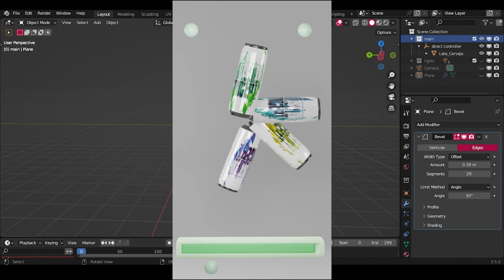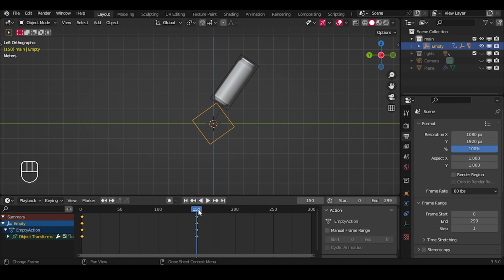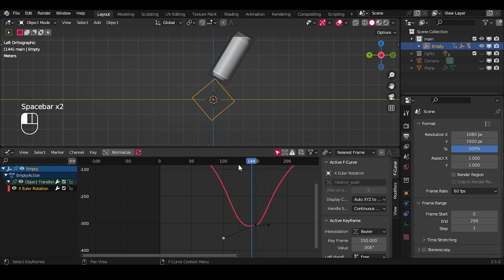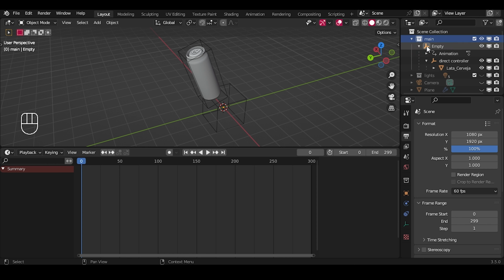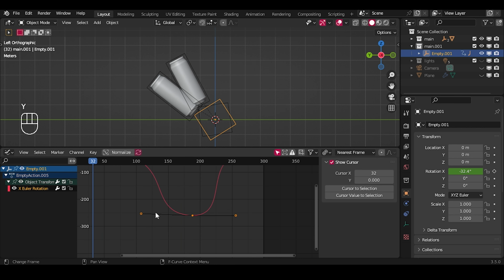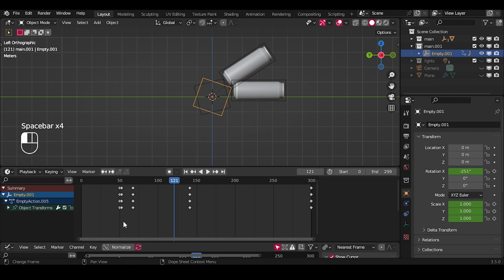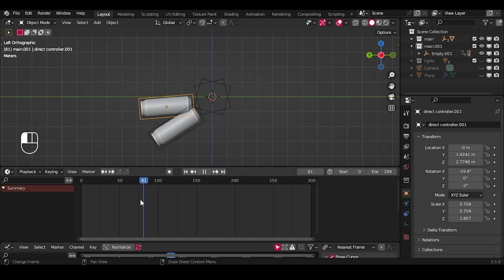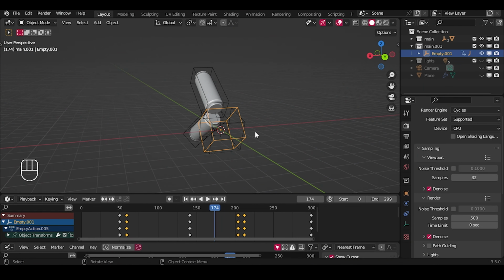Create Smooth Loop Animations in Blender | Pop-Out Product Motion Tutorial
In this Blender tutorial, learn how to create a smooth, eye-catching loop animation where the product pops out in a circular motion and returns seamlessly.

This beginner-friendly animation teaches you:
🔹 How to use empties as parent objects for clean control
🔹 Set up keyframe interpolation for smooth motion
🔹 Use the Graph Editor to tweak timing and speed like a pro

Whether you're new to Blender or brushing up your animation skills, this is a simple but powerful technique to make your product renders pop!